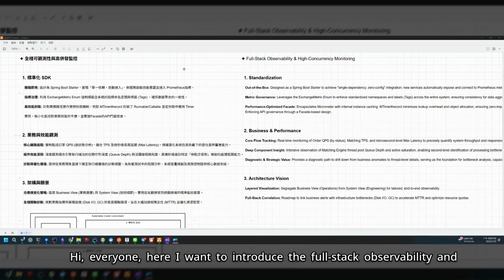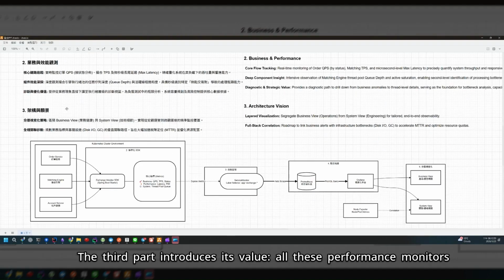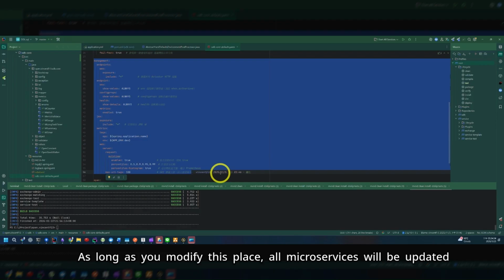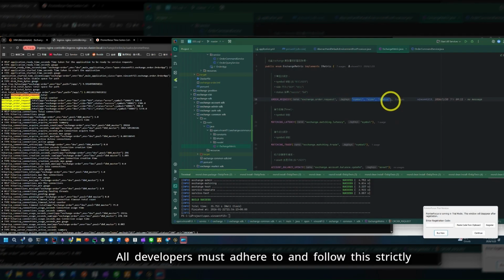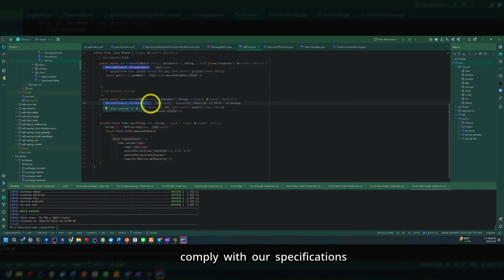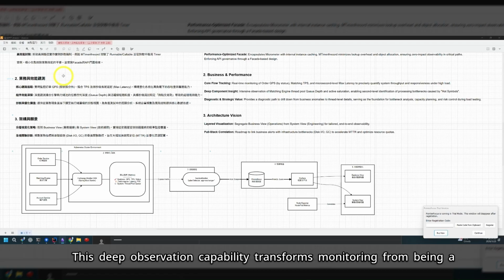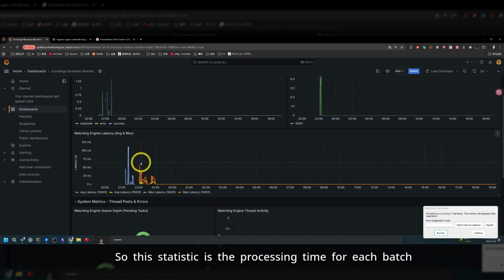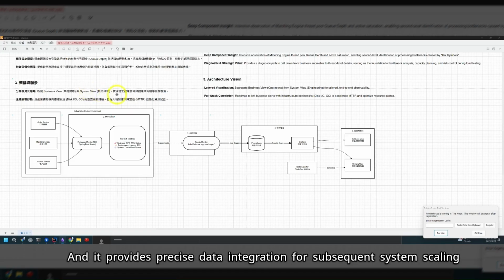High-Performance Full-Stack Monitoring SDK & Metric Governance in Action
In this video, I dive deep into how to design a standardized monitoring SDK for exchange core systems handling tens of thousands of TPS. We don’t just pursue a wealth of metrics; we focus on *high-performance encapsulation* and *Metric Governance* to ensure the monitoring system never becomes a performance bottleneck for business logic under heavy loads.

This project utilizes the *Spring Boot Starter* pattern to provide a "zero-config, out-of-the-box" experience. Combined with *Grafana* dashboards, it precisely quantifies business throughput, matching latency, and system saturation.

🔹 *Core Highlights:*
* *Standardized SDK Design:* Implementing zero-code integration via Spring Boot Starter while unifying Prometheus configurations and labels.
* *Metric Governance & Specifications:* Solving the issue of chaotic metric naming in microservices by enforcing Tag standards for seamless aggregation queries.
* *High-Performance Encapsulation:* Optimizing Micrometer’s internal lookup speeds to reduce object allocation pressure in high-concurrency scenarios.
* *Deep Business & Performance Observability:* Comprehensive monitoring ranging from order status QPS to microsecond-level matching latency and thread pool queue depths.

### ⏱️ Timestamps
* 00:00 – *Content Outline:* Standardized SDK, Metric Governance, and High-Performance Encapsulation.
* 01:48 – *Systematic Observability:* Quantifying Order QPS and Matching Latency.
* 03:05 – The value of monitoring data for *Capacity Planning* and *Risk Control* .
* 03:59 – *Core Value:* Providing a "Consistent Developer Experience" out-of-the-box.
* 05:01 – *Code Demo:* Integrating the SDK with zero configuration in microservices.
* 06:54 – *Metric Governance Practice:* Enforcing naming and Tag standards using Enums.
* 08:08 – Deep dive into *Order Metrics* and SDK Unified Management classes.
* 10:23 – *High-Performance Optimization:* Caching mechanisms for Micrometer objects.
* 11:39 – *Timer Encapsulation* implementation and static method invocation demo.
* 12:49 – *Critical Component Monitoring:* Thread pool saturation and asset fluctuation.
* 15:43 – *Grafana Dashboard:* JVM monitoring and GC frequency analysis.
* 17:43 – *Business Monitoring Display:* Matching TPS, latency statistics, and thread pool states.
* 20:23 – *Future Vision:* Full-link observability architecture within K8s environments.